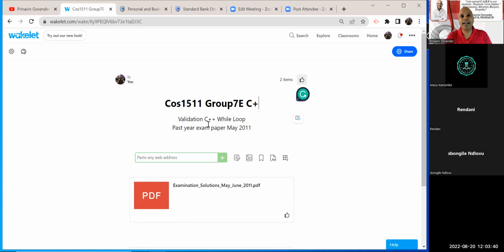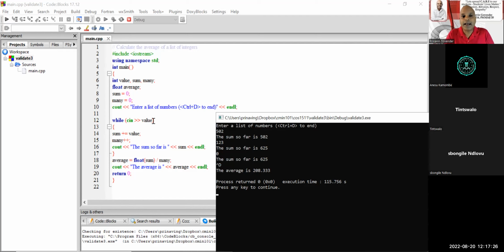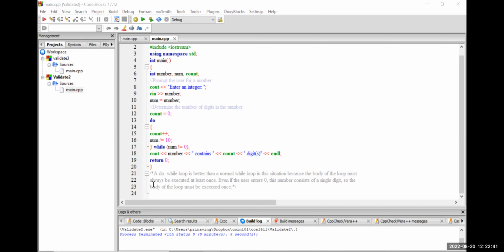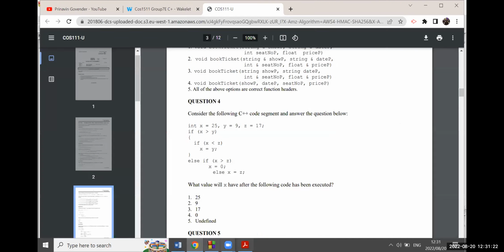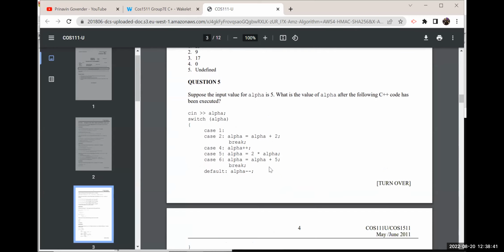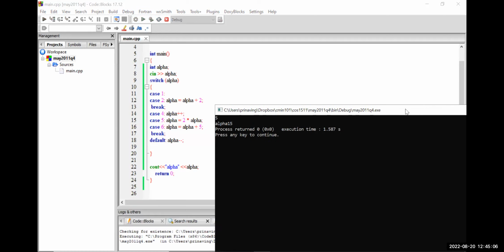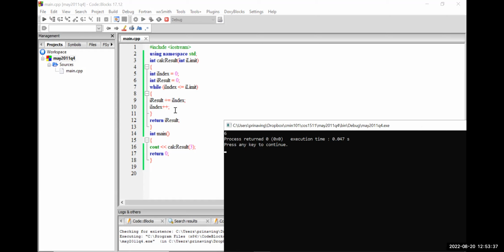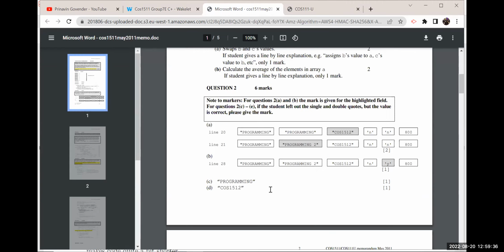Cos1511 Validating data entry .. discussion May2011 past year examination paper...